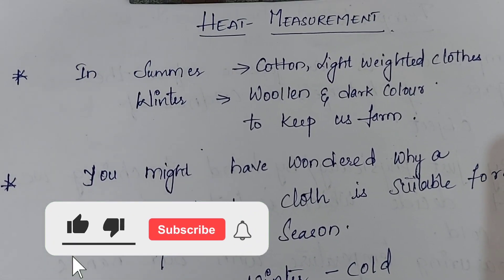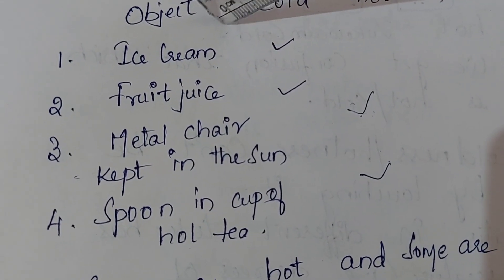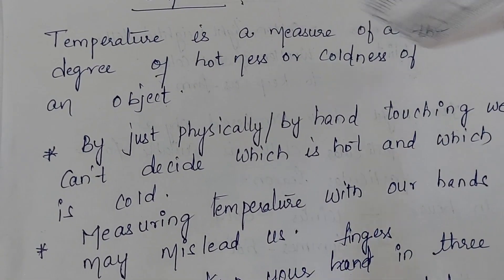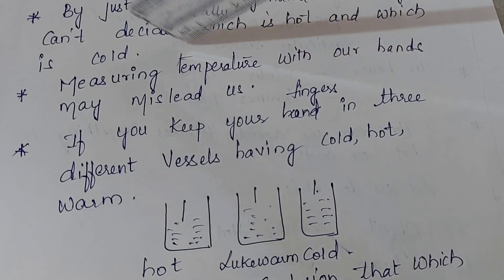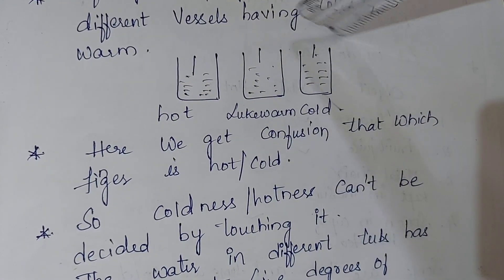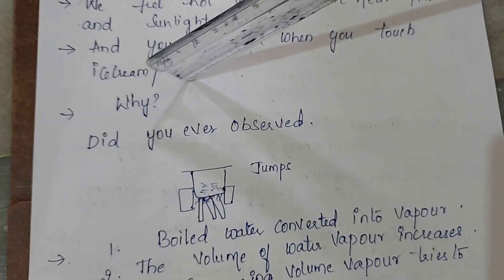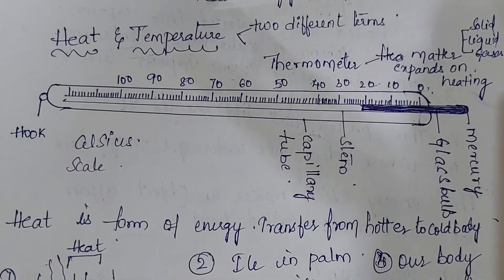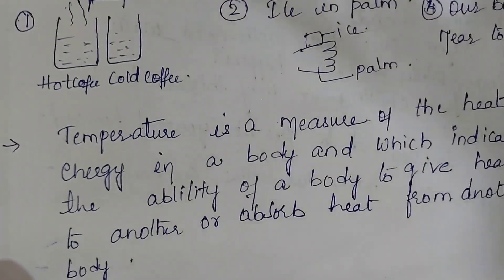7th science Heat measurements lesson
7th class general science lesson for ap and ts students. all 7th class general science lessons.